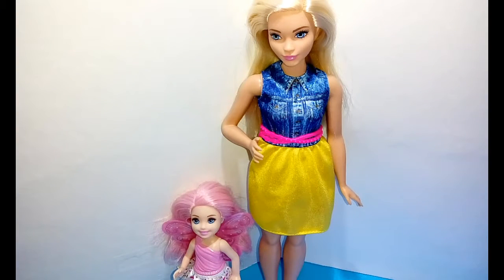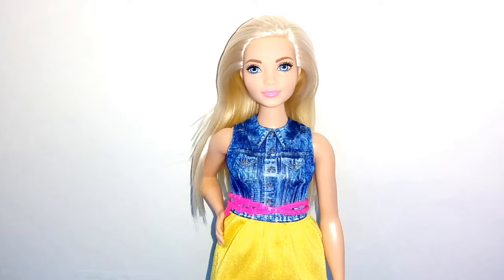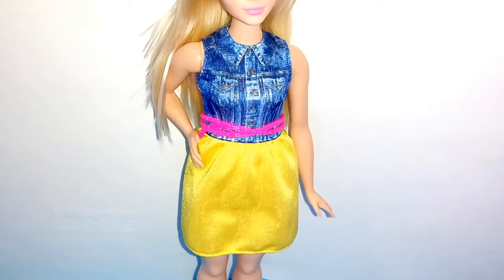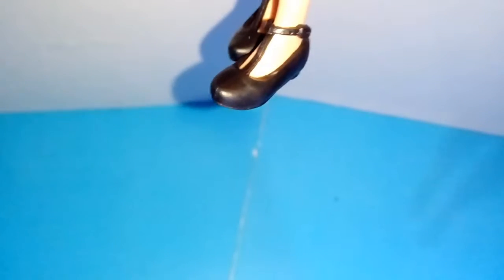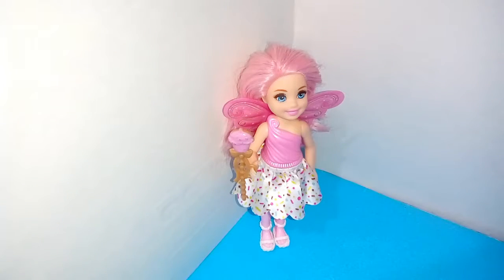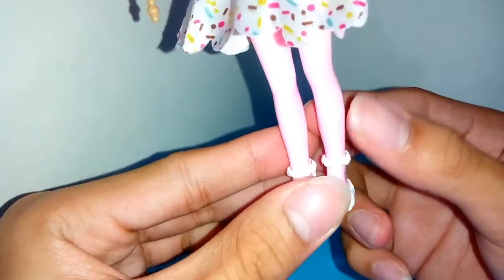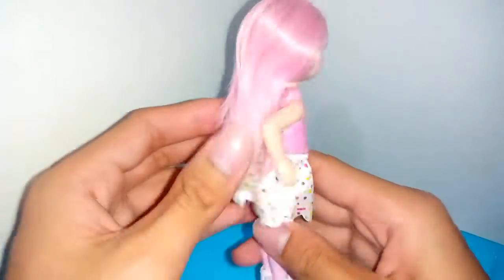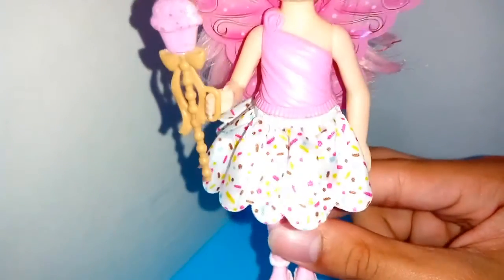Unbox/Review: Barbie Fashionistas Chambray Chic & Barbie Dreamtopia Small Cupcake Fairy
💞Shout Out💞: @silkenclassiccollection... Follow on instagram...

Barbie Fashionistas 22- P500-$9.55
Barbie Dreamtopia Cupcake Chelsea Fairy- P450-$8.59

PS: Sorry for my English Speaking Skill, But I promise you guys next time I try to speak English better...

Fb Messenger: Kyline Saludar Calum